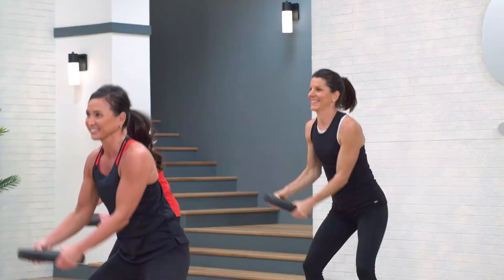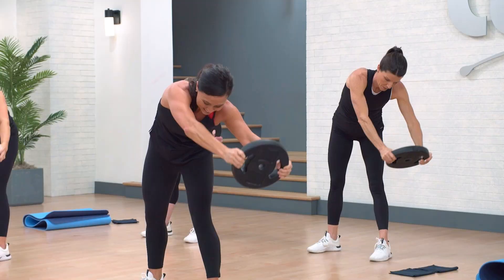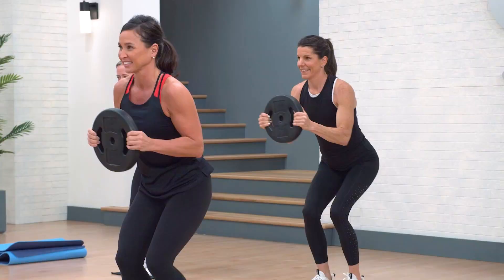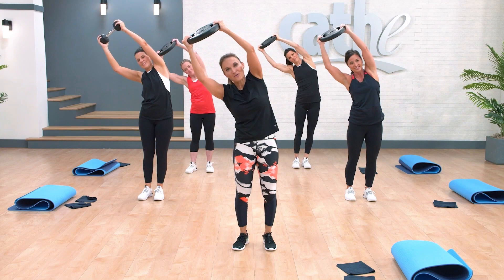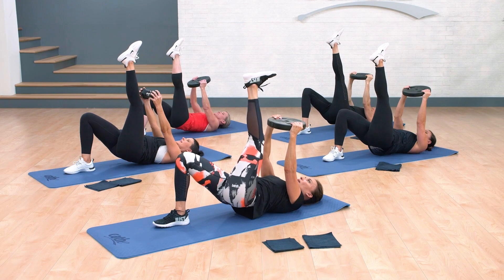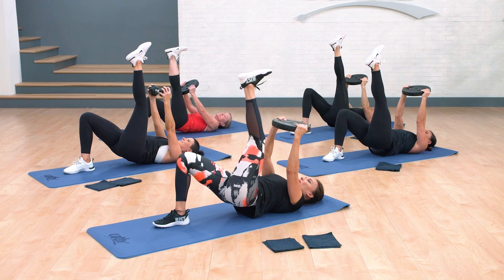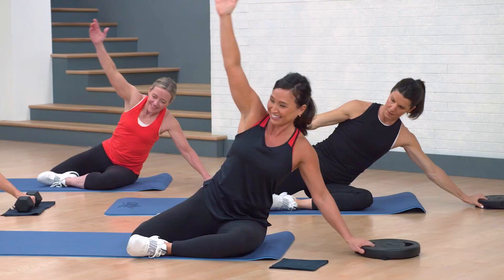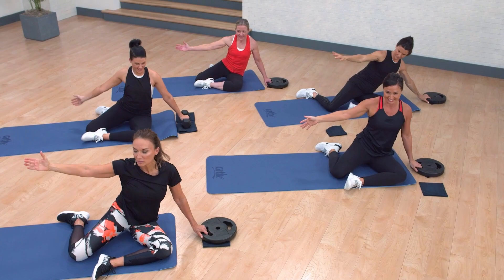Cathe's STS 2.0 Standing Abs Core Plus Floor Workout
This clip is from Standing Abs 2: Core Plus Floor! This is one of the four ab routines included in the STS 2.0 Program!  In this routine, you’ll use a 10lb barbell plate (or dumbbell) along with sliding devices to challenge the entire core with both standing and floor exercises!

*Pre-Order Cathe's New STS 2.0: Muscle & Recovery Workout Program Now and Get Free Worldwide Shipping!